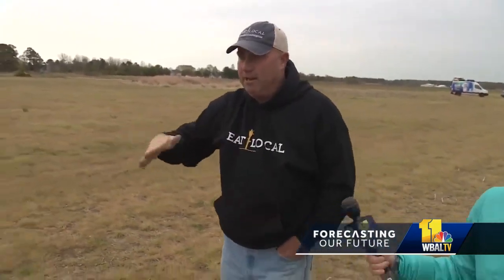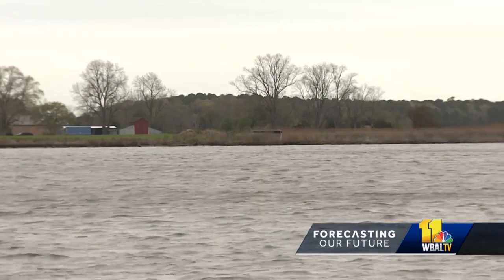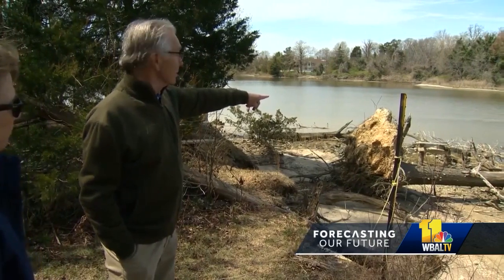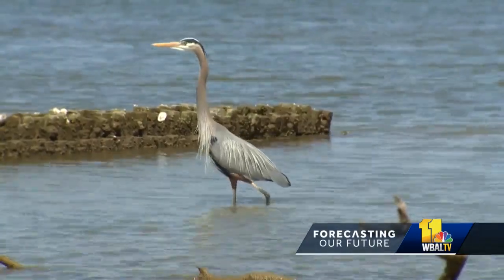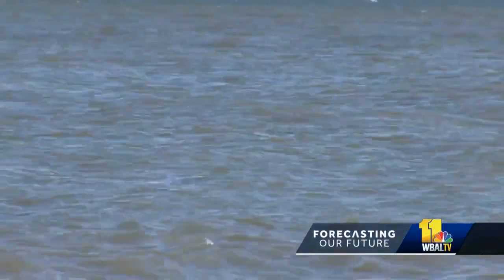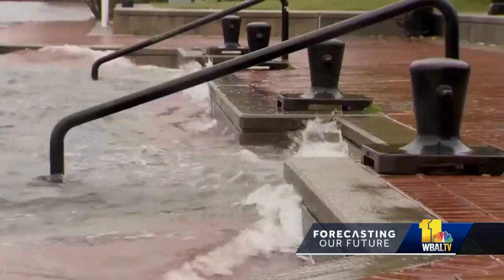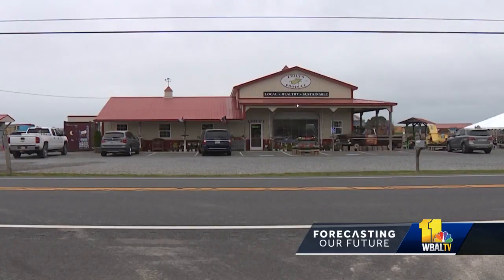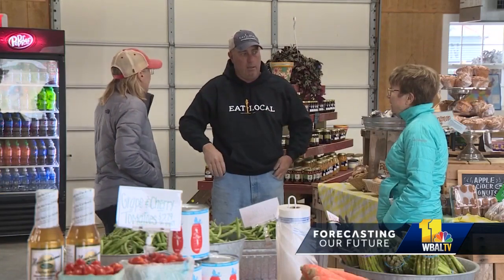Rising sea levels expected to worsen in Maryland in 2 decades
Rising sea levels are already impacting Maryland, and it's expected to worsen over the next two decades. Paul Jackson is a seventh-generation farmer on Maryland's Eastern Shore. But unlike the generations before him, Jackson must deal with the newer challenge of rising sea levels. Part of his land has been made bare -- and useless -- by the contamination of salt water from rising tides on the Little Choptank River.